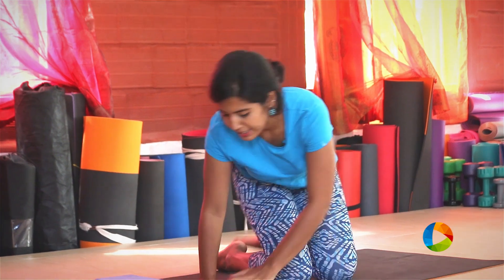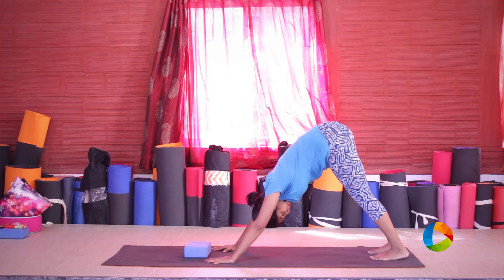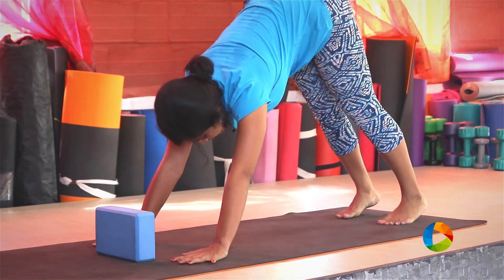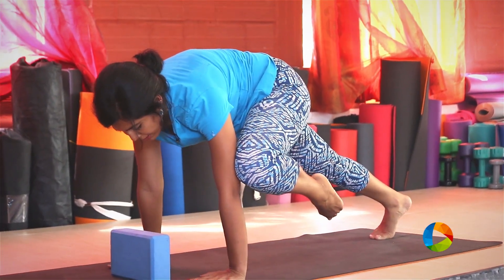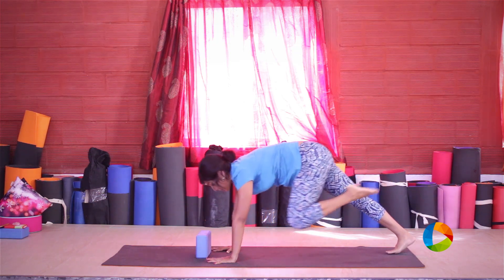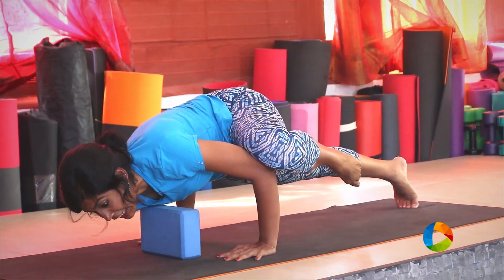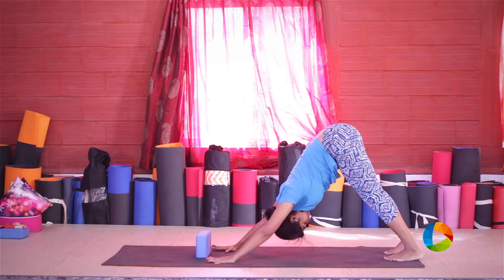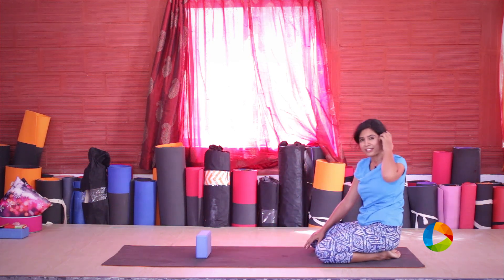Preparatory poses for Eka Pada Koundinyasana II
The asana is dedicated to the sage Koundinya. Eka pada koundinyasana II is a split-legged arm balance that is sometimes dubbed "flying splits" as it resembles a front split hovering away from the floor. In this video Rohini Manohar from Chennai Yoga Studio shows us preparatory poses for Eka Pada Koundinyasana.